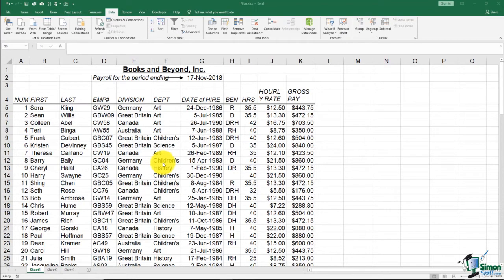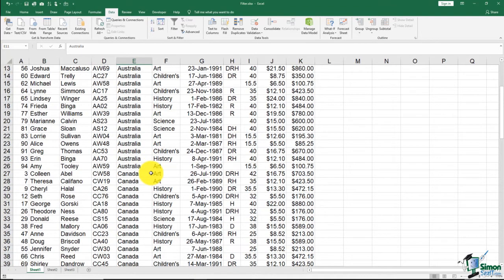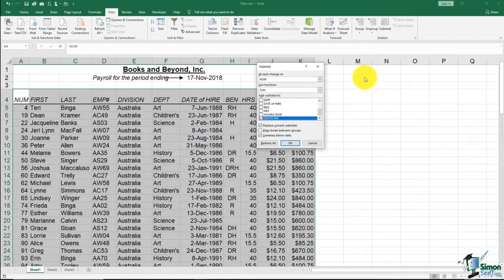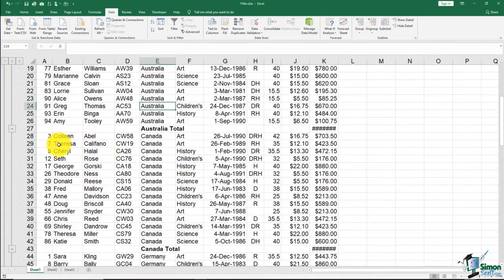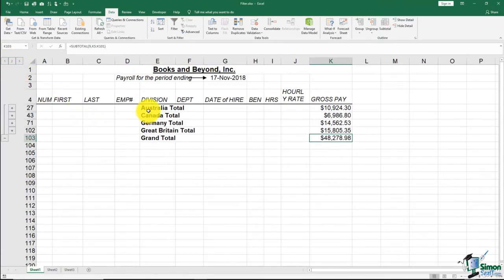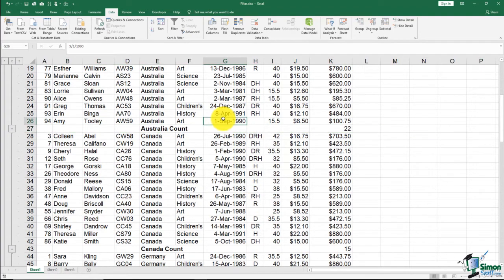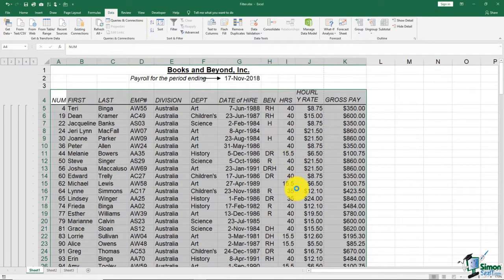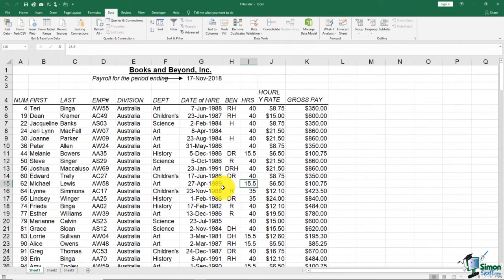Excel Subtotals: How to Quickly Group and Summarize Data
In this Excel tutorial, you will learn how to use the Subtotal function to quickly group and summarize data in your spreadsheets. Whether you are working with large datasets or just need to organize your information, this feature can save you time and effort. Follow along with the step-by-step guide to master the Subtotal function and streamline your data analysis.